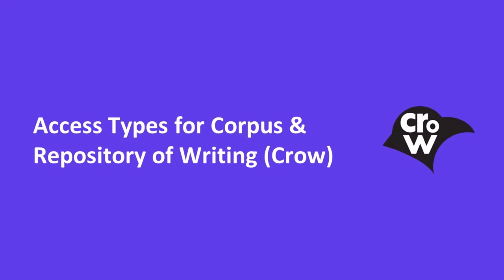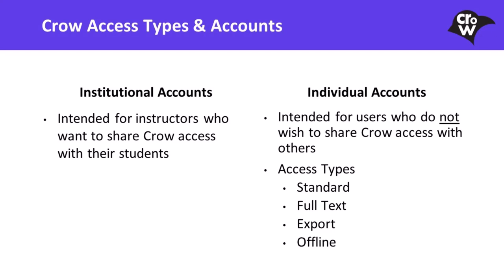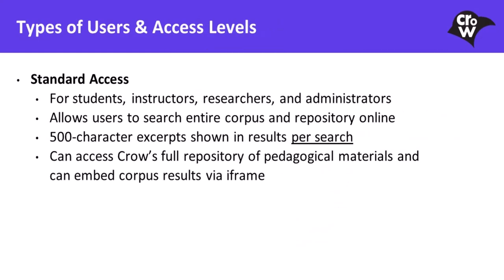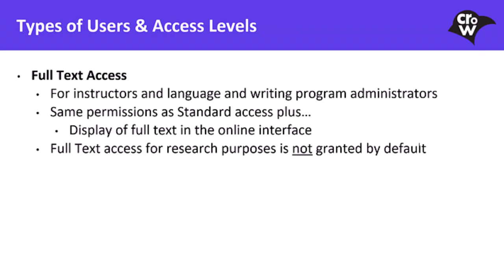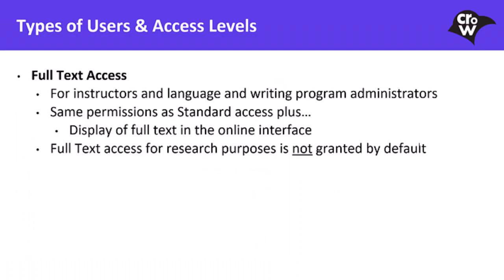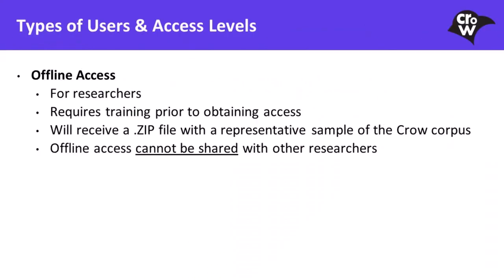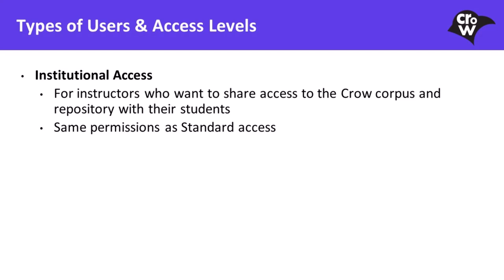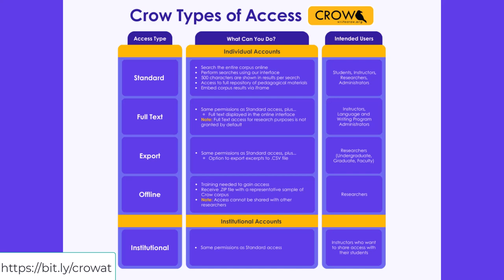Types of Access in the Corpus & Repository of Writing (Crow)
The Crow corpus & repository offers several levels of access tailored to the needs of instructors, students, and scholars. Learn more about the differences in this short video from Crow researchers Dr. Aleksandra Swatek and Sarah Buwick.